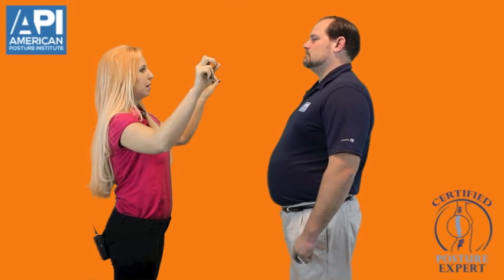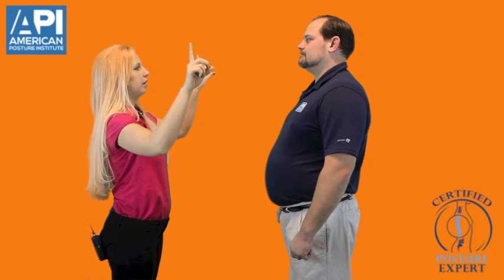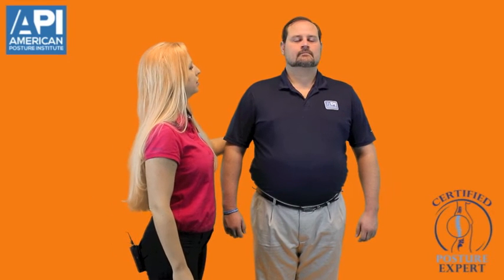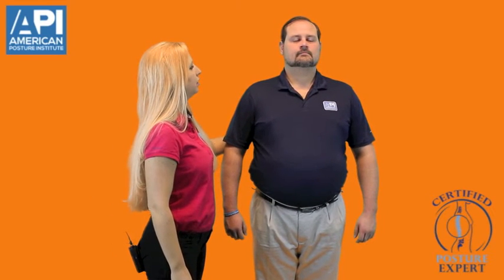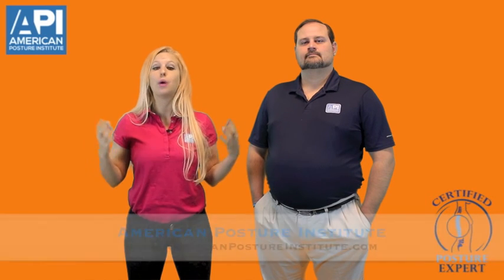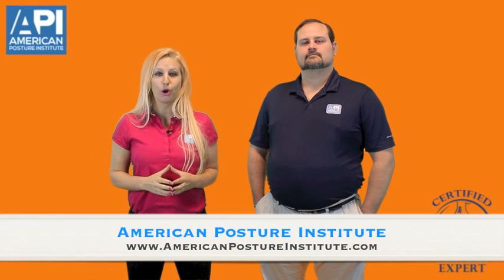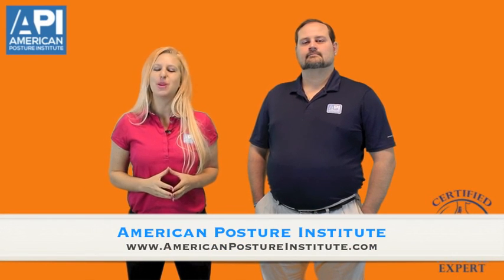How To Use Saccadic Eye Movements To Increase Postural Stability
Increase Postural Stability with this neurologic eye movement drill.